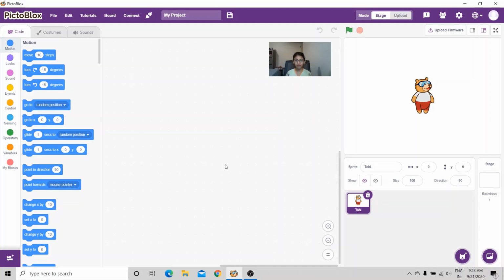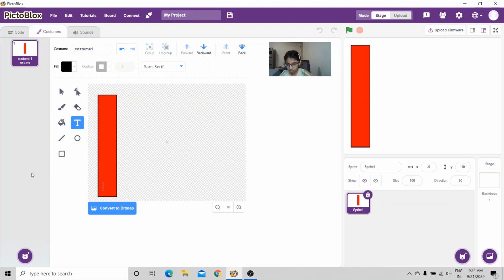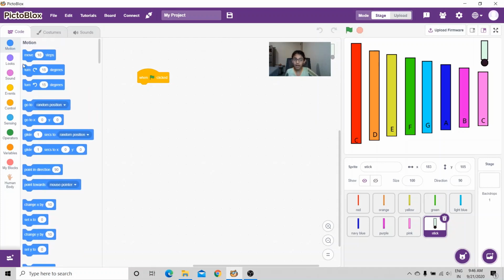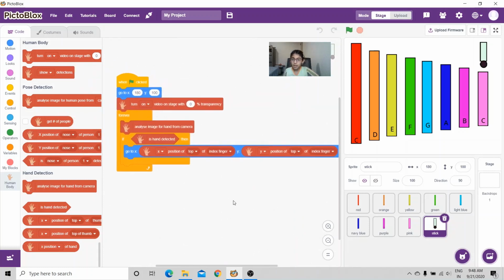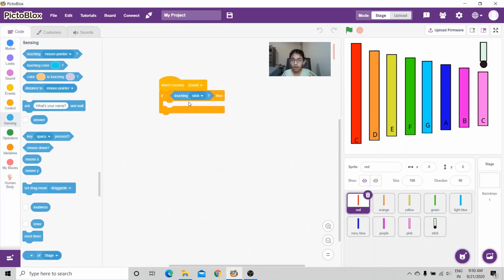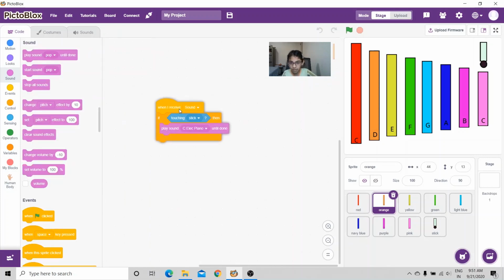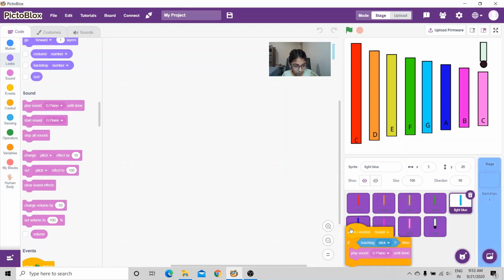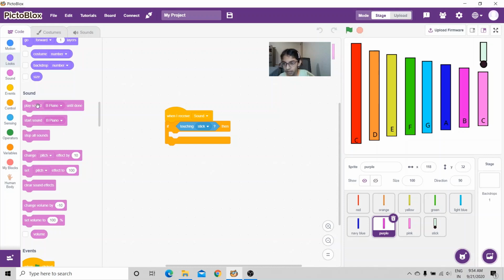Make A Virtual Xylophone And Play With Hand Gestures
In this project, we create a virual xylophone. The human body detection extension of PictoBlox has been used to play it. One can play the xylophone keys with the tip of index finger.